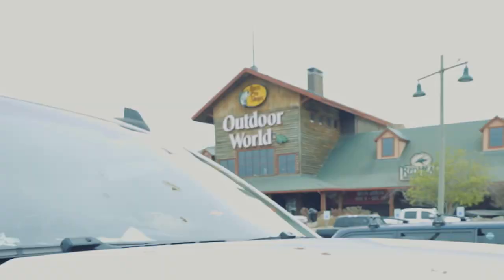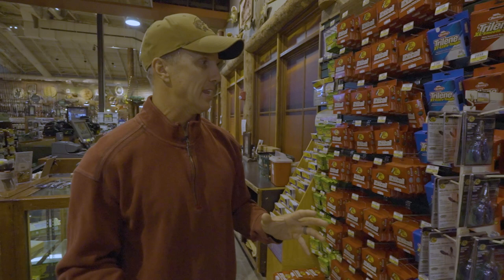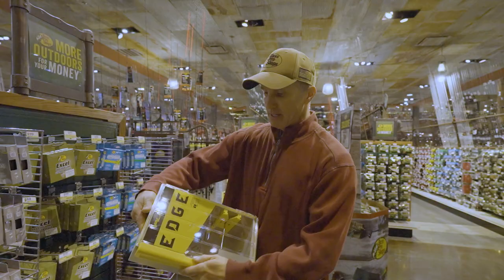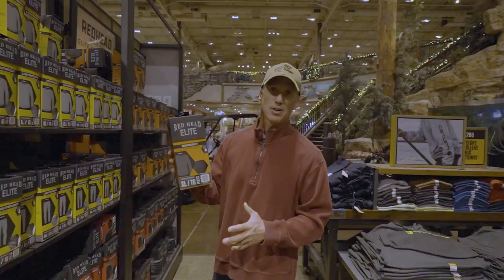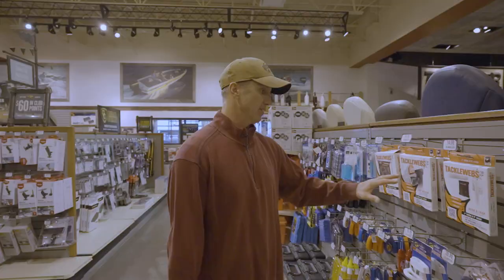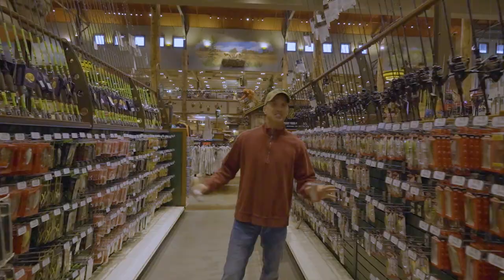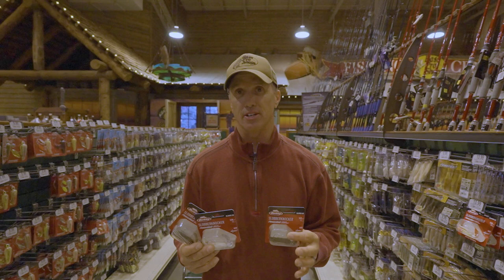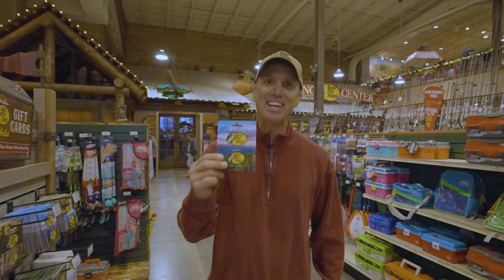FISHING GIFTS Under $50 || 🎣 Shopping Made Easy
Here are some great gift ideas for anyone struggling to find a gift for the angler in your family or life! Have a Merry Christmas and happy holidays!

Filmed/edited by: Oklahoma's Worst Angler